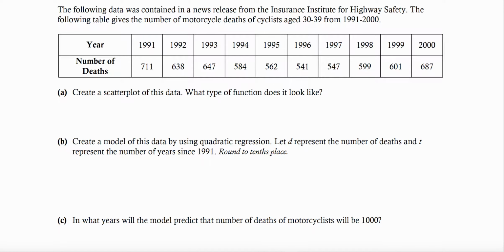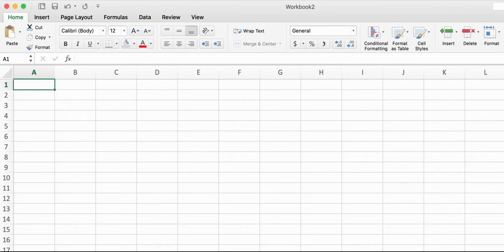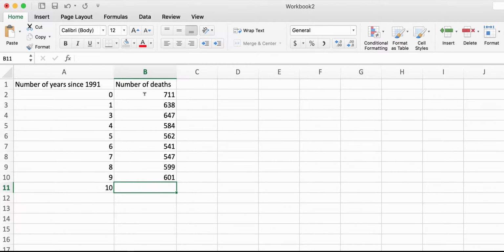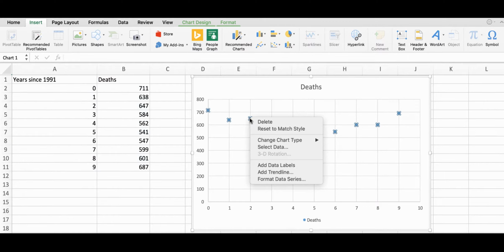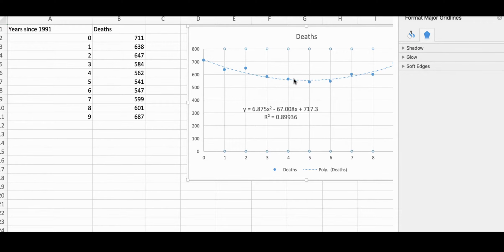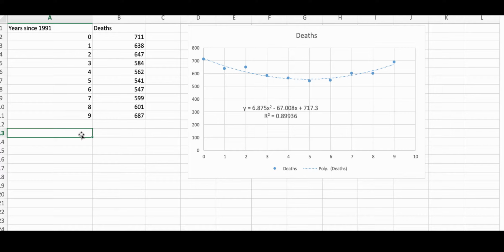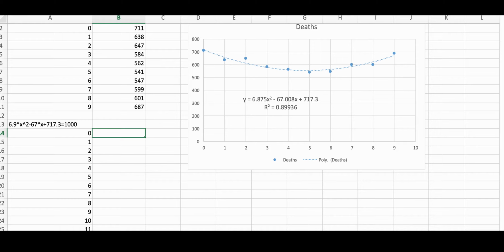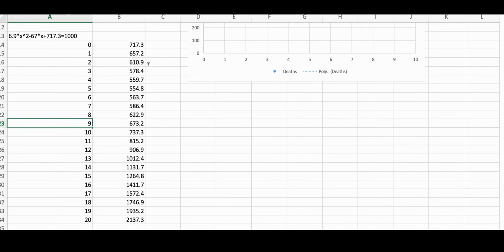Quadratic Regression Example